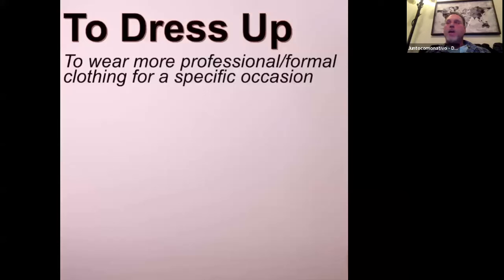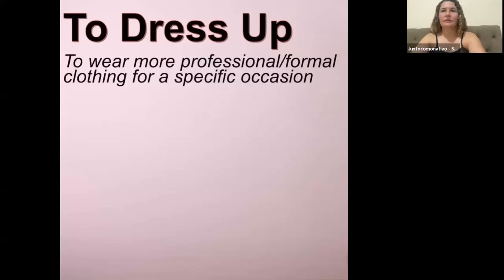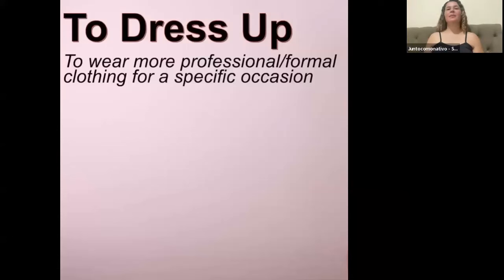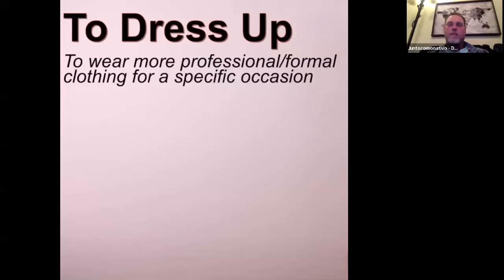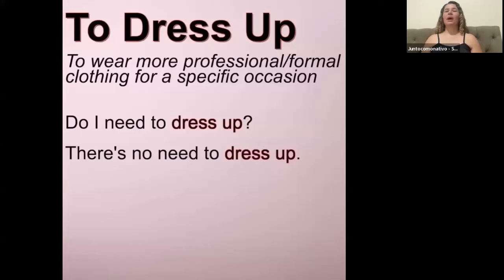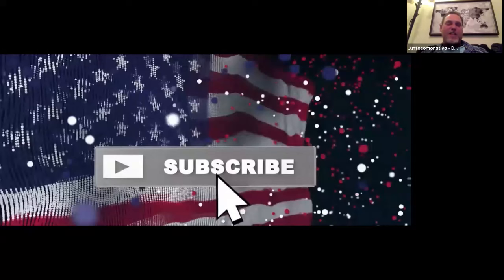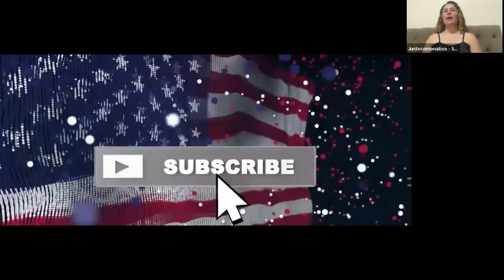TO DRESS UP - PHRASAL VERB